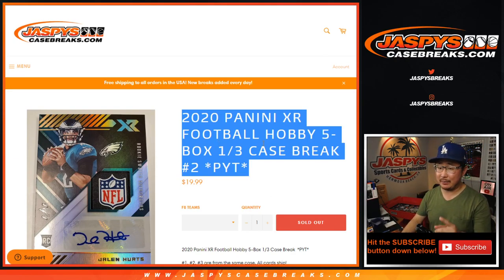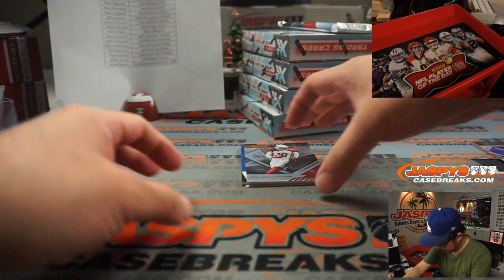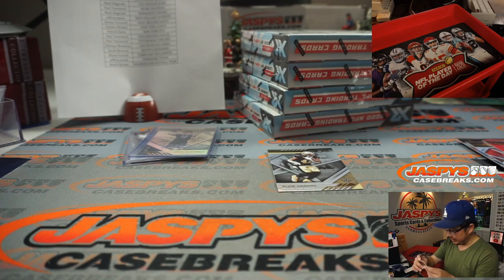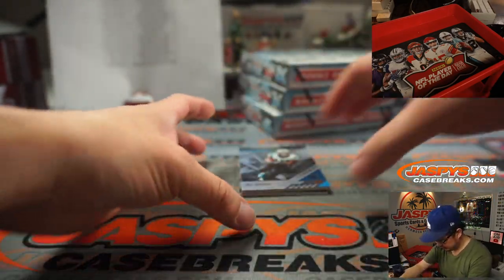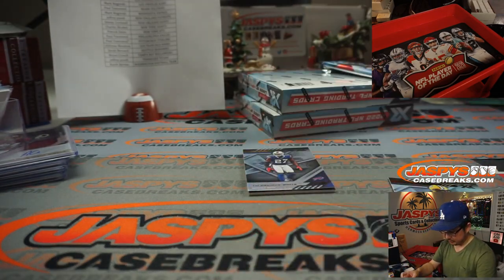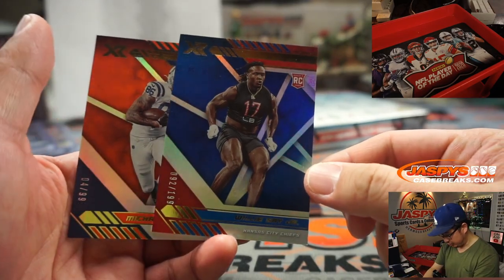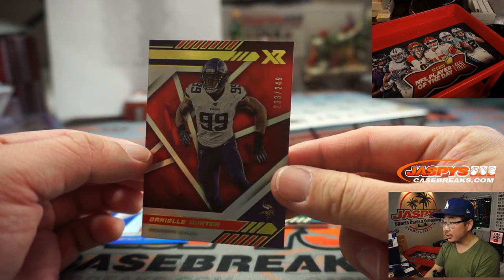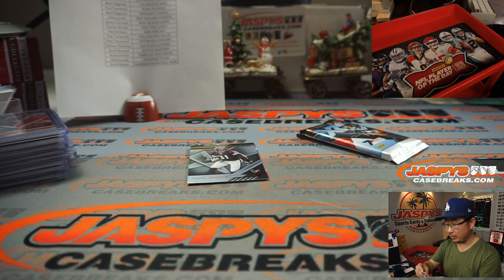Sa, 12.12.20 || 5Box PYT #2 || 2020 Panini XR Football (NFL)